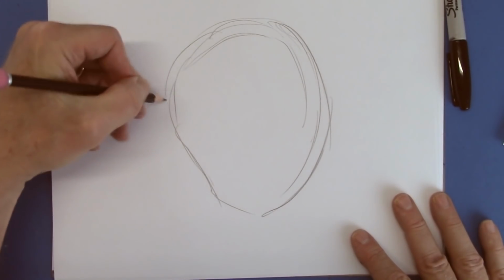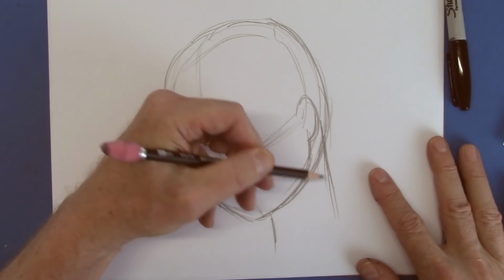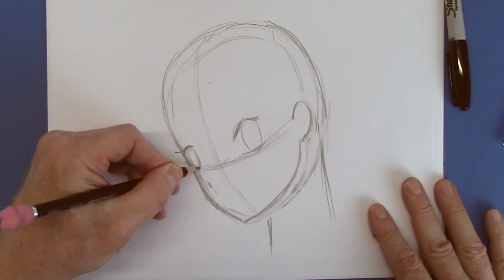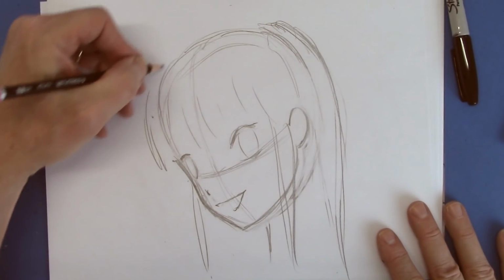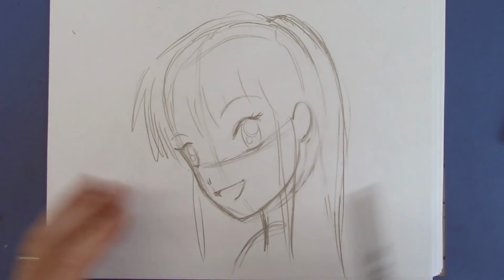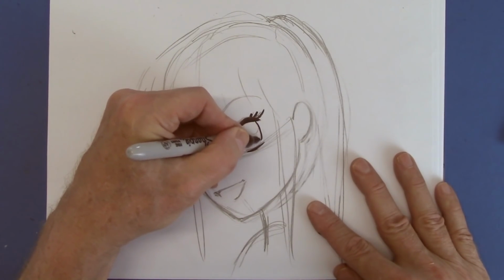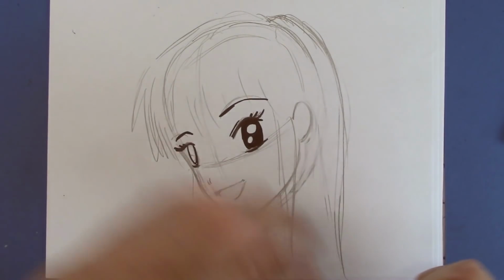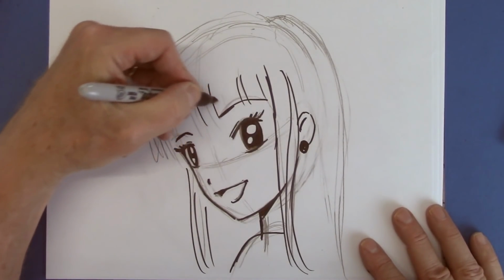How to Draw a Simple Manga Girl - You Can Do it!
Caution: children should use child-safe art supplies. You can do it! Let's give this appealing, simple manga girl a try! In today's video, I'll demonstrate how to draw a cute head shape, using "up" and "down" guidelines to place the features of the face. This will be a 3/4 angle to the left. which is a popular angles for drawing pretty female faces. We'll draw bangs and long hair in the back, as well as over the ears.

Of course, we'll focus like a laser beam on creating lustrous eyes. But the main thing are the overall proportions! Large upper head and a diminishing lower head and chin.  We'll also sculpt the side of the face to curve it inward at the far eye - an important finishing touch. And we'll finish up with a smile for the expression.

ABOUT MY CHANNEL:
Do you want to learn how to draw manga and kawaii, cartoons, figure drawing,  animals and cartoons? My name is Christopher Hart, and I'm the leading author of how-to-draw books. My books have sold over 7 million copies and have been translated into 20 languages (thanks to YOU!). In my videos, I demonstrate the secrets to drawing and sketching. It's easy for beginners as well as  for more experienced artists. Check out all of my videos on my channel. Now, let's have some drawing fun! And don't forget to visit me on Facebook and on my website, at the addresses below: